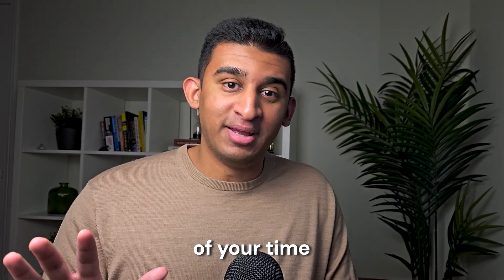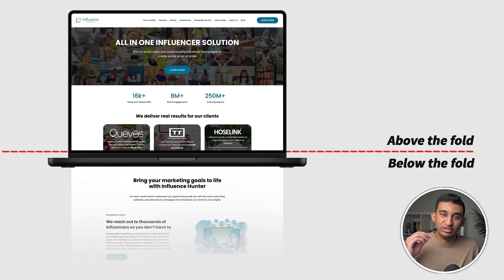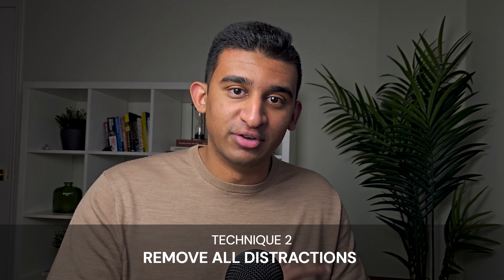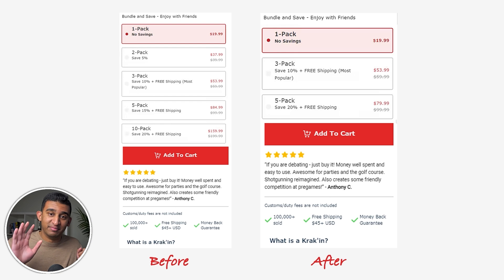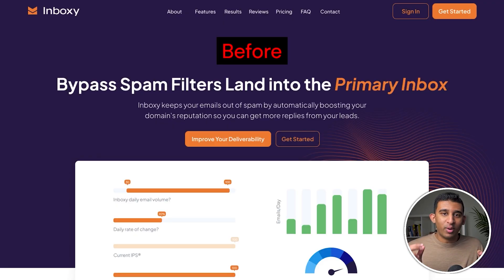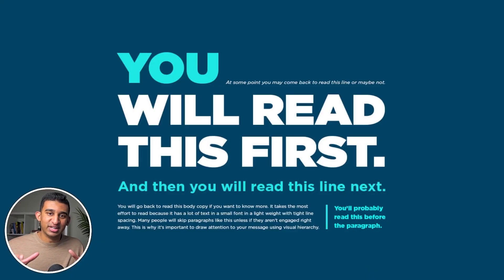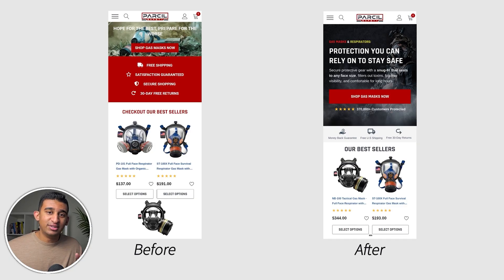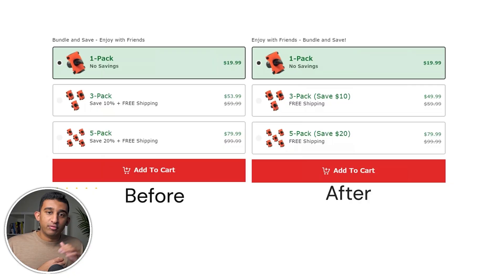Give me 8 minutes, and I’ll improve your site conversion rate by 110%...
In this video, I show you how I took an ecommerce store and boosted its conversion rate optimization by over 110% using strategic landing page optimization and proven conversion rate optimization strategies. Whether you're building your first ecommerce website, scaling an ecommerce business, or running a Shopify store, this conversion rate optimization tutorial is exactly what you need.

I walk you through exactly how to build a landing page that converts—what makes a high converting landing page, how to improve your Shopify landing page, and why ecommerce landing page design is one of the most important pieces of ecommerce marketing. If you've been asking yourself what is conversion rate optimization, or how CRO can boost your online business, this is the place to start.

This strategy works whether you're new to ecom or a seasoned store owner. Optimizing landing pages is one of the fastest ways to get more out of your traffic without spending more on ads.

I break it all down step-by-step so you can apply it immediately to your Shopify conversion rate optimization process.